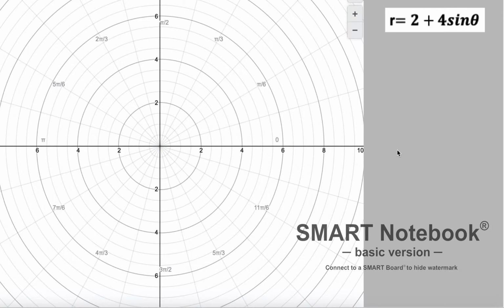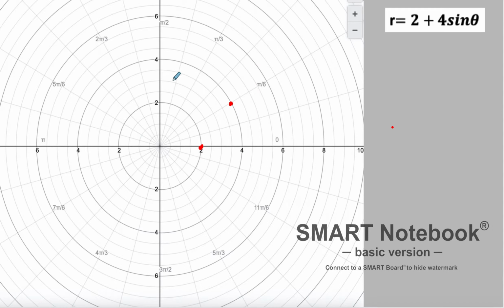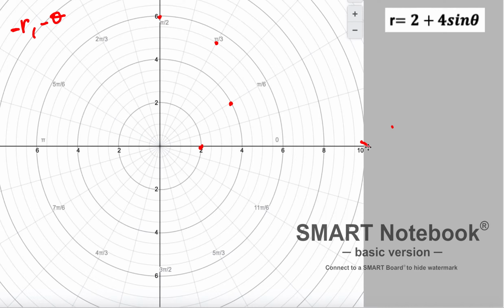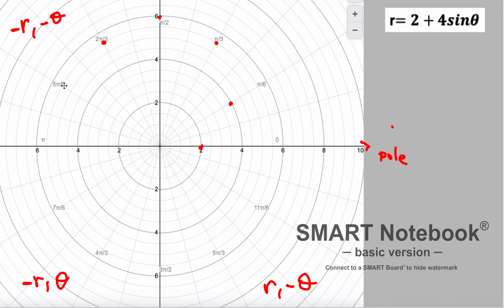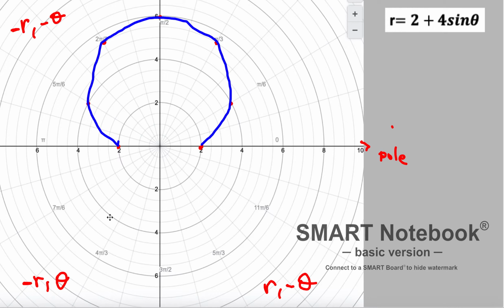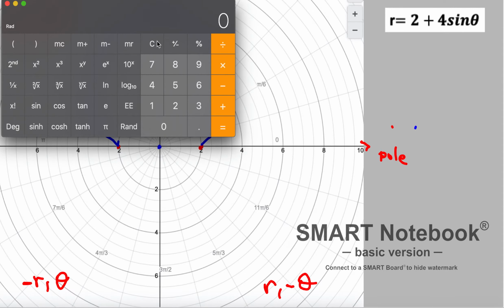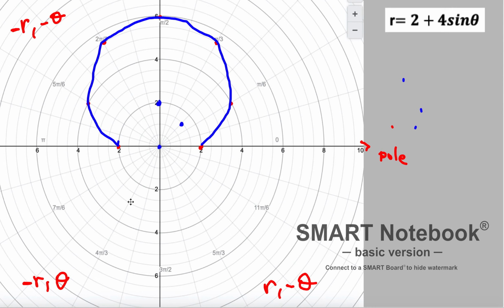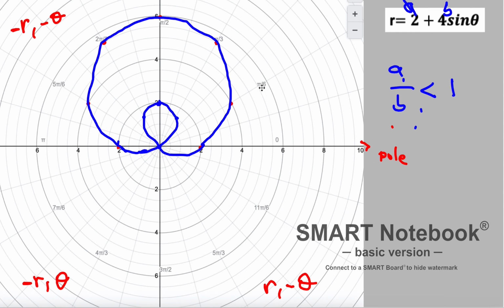Limacons r = 2 + 4sintheta